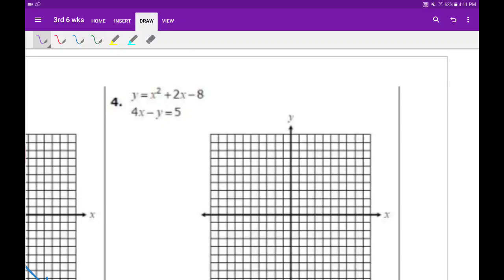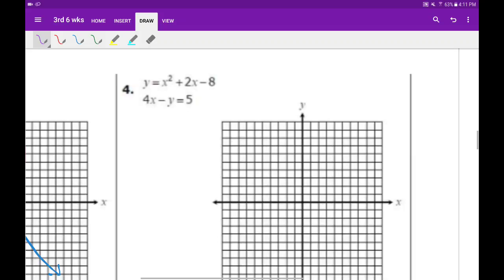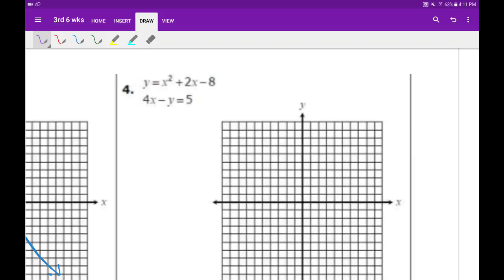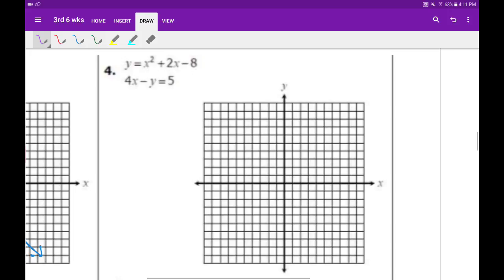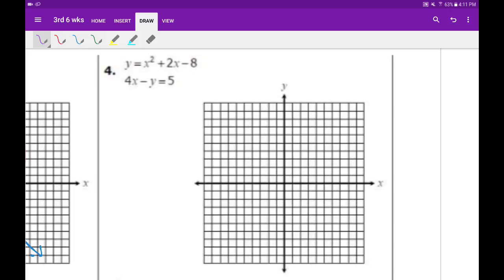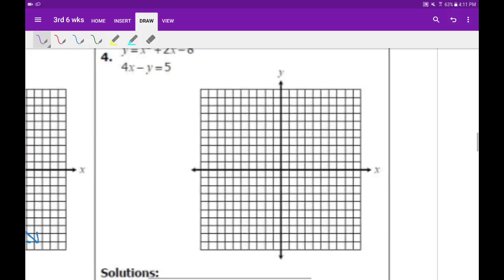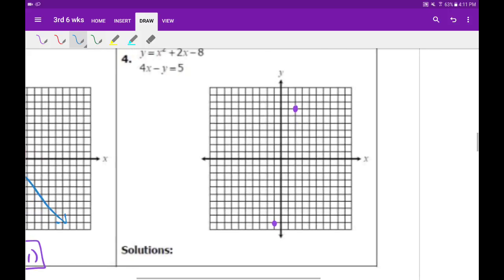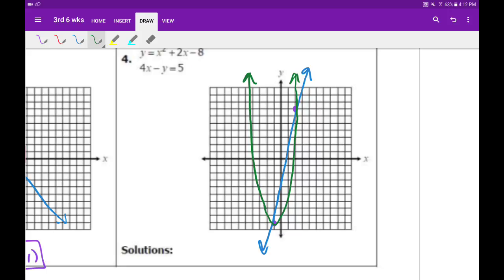Non-linear Systems Example 4 on a paper grid.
This is a video in conjunction with Ti-nSpire graphing calculator